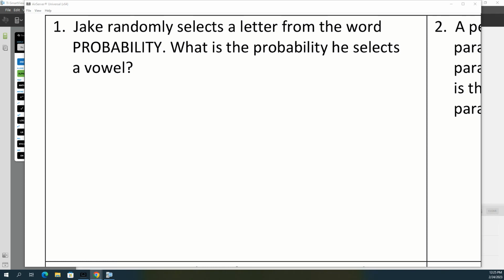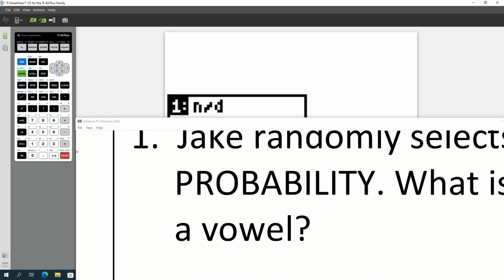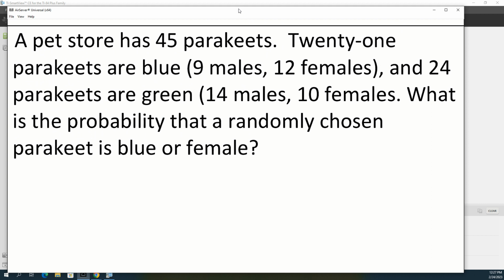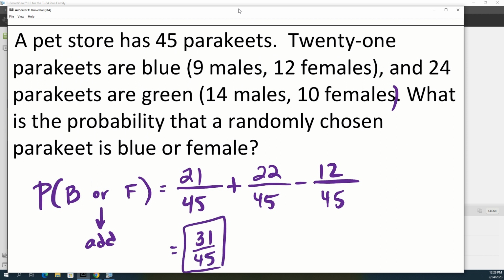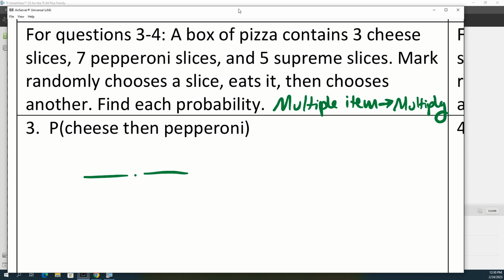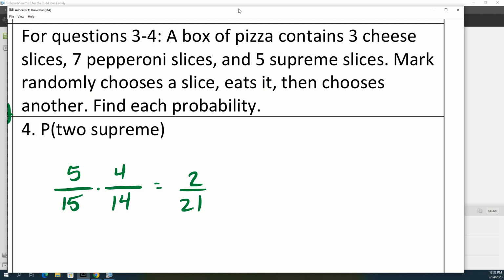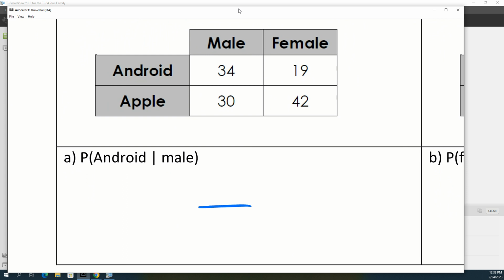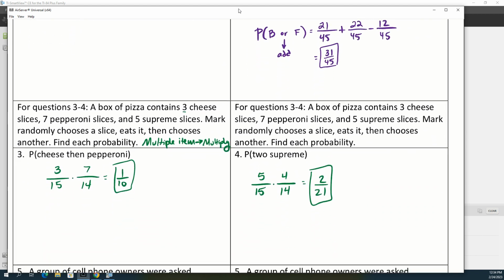Probability Review Before Quiz